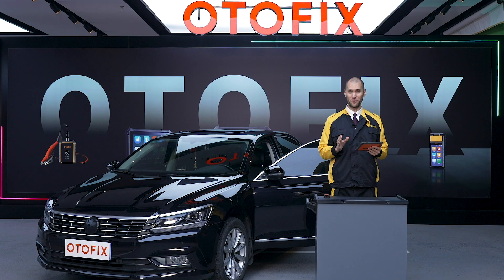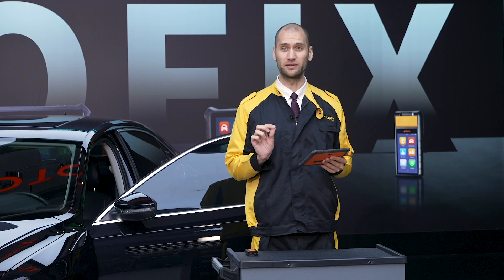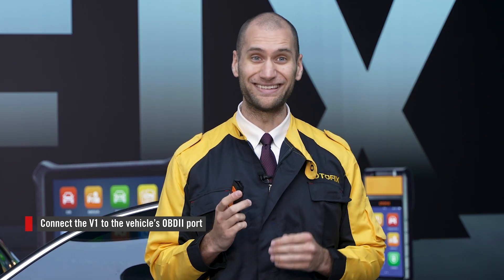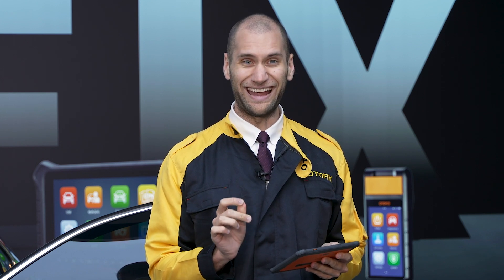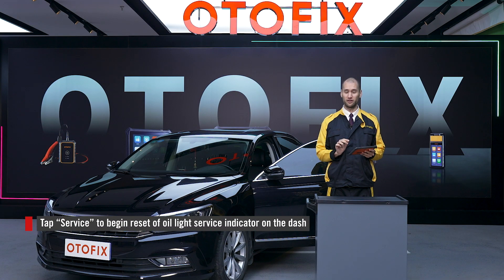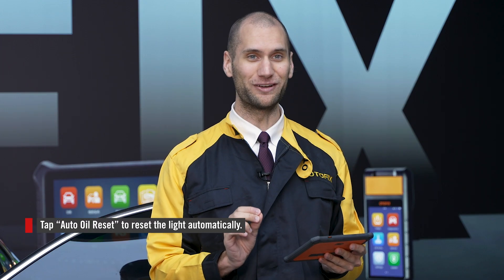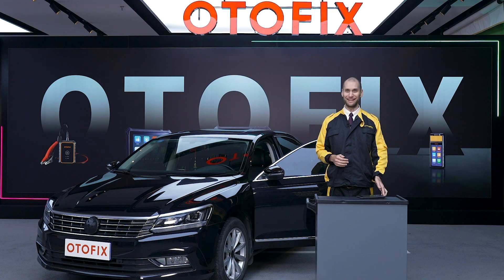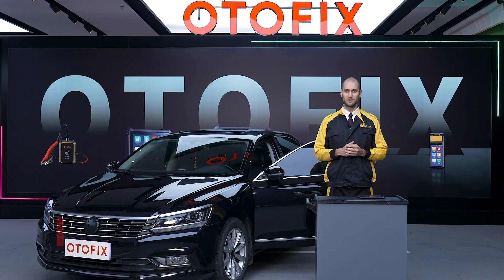Get to know OTOFIX Car Diagnostic Tools 3：D1&D1 Lite Service functions demonstration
The Otofix D1 and D1 Lite tablets offer technicians at every level an expansive menu of common service functions—24 at present— that can be performed correctly and efficiency on European U.S, and Asian  vehicles,1996 and newer.